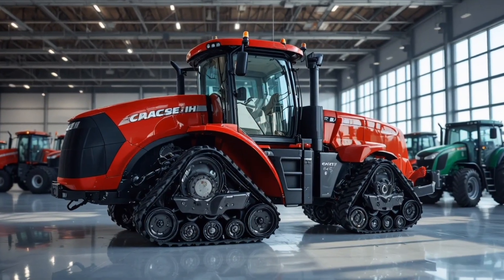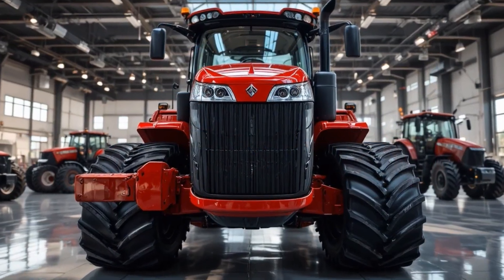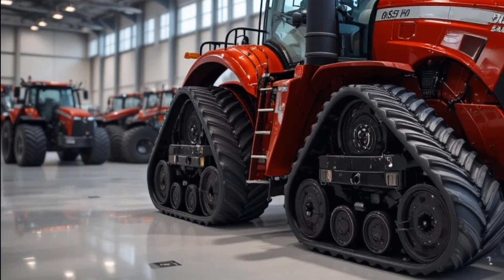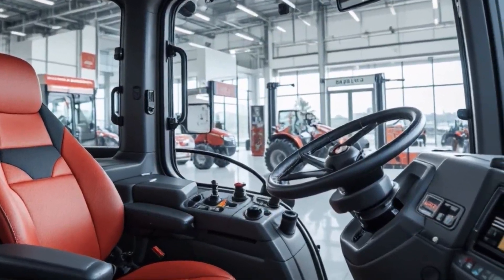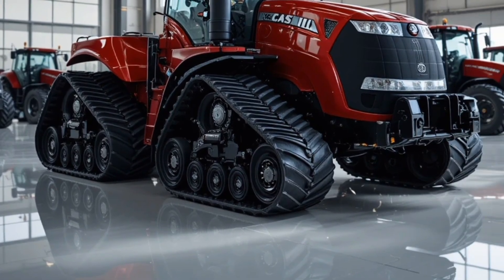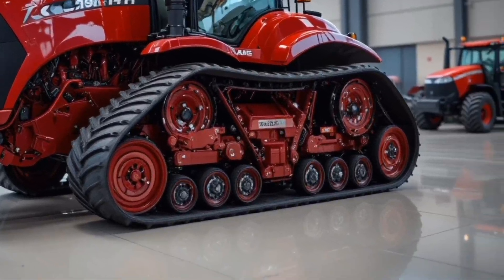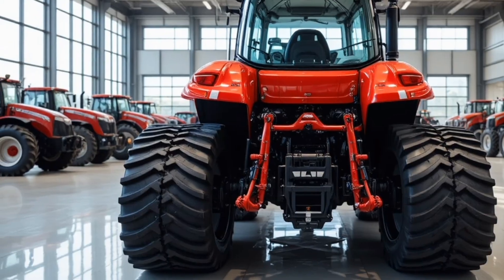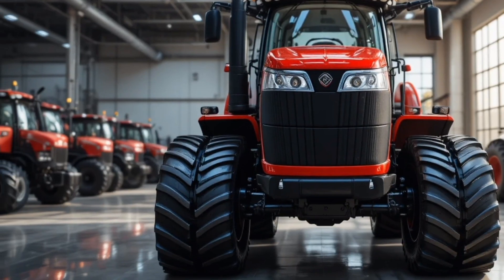2026 Case IH Steiger Quadtrac 980 – The Ultimate Powerhouse Revealed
Description

The 2026 Case IH Steiger Quadtrac 980 represents the newest generation of high-horsepower articulated tractors, engineered for unmatched traction, precision, and durability in large-scale farming. Equipped with the legendary Quadtrac four-track system, it delivers superior ground contact, reduced soil compaction, and exceptional pulling power even in the most challenging field conditions. Its advanced AFS Connect technology provides real-time monitoring, remote management, and optimized efficiency, while the redesigned operator cabin offers enhanced comfort, visibility, and intelligent controls. Built for heavy tillage, seeding, and high-demand operations, the Quadtrac 980 stands as a powerhouse of productivity and innovation in modern agriculture.

The 2026 Steiger Quadtrac 980 is a must-watch machine because it showcases the future of high-performance farming with its extreme horsepower, advanced track system, and next-level connectivity features. For farmers wanting maximum productivity, reduced fuel consumption, and cutting-edge smart farming technology, this model brings unmatched performance to the field. Whether for heavy-duty operations or precision farming, the Quadtrac 980 pushes boundaries and sets new standards in agricultural engineering.

22 Hashtags (only about the topic, in one line)

20 Attractive Hashtags (one line, separated by commas)

23 Keywords

10 Titles

1. 2026 Case IH Steiger Quadtrac 980 – The Ultimate Powerhouse Revealed

2. Meet the Quadtrac 980: Case IH’s Most Advanced Tractor Yet

3. 2026 Steiger Quadtrac 980 – King of High-Horsepower Farming

4. Why the Case IH Quadtrac 980 Is a Game Changer in 2026

5. Inside the All-New Steiger Quadtrac 980: Power, Tech & Performance

6. 2026 Quadtrac 980 Review – Next-Level Farming Machine

7. Case IH Quadtrac 980: The Future of Mega-Farming

8. Unleashing the 2026 Steiger 980 – The Track Tractor Beast

9. Quadtrac 980 2026 Edition – Built for Extreme Farming

10. The Most Powerful Case IH Yet? Meet the 2026 Quadtrac 980